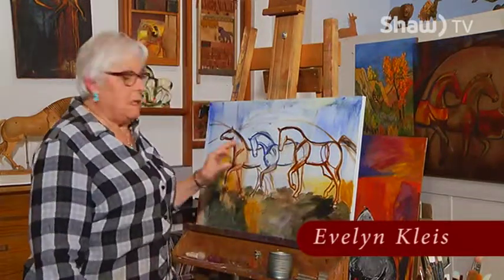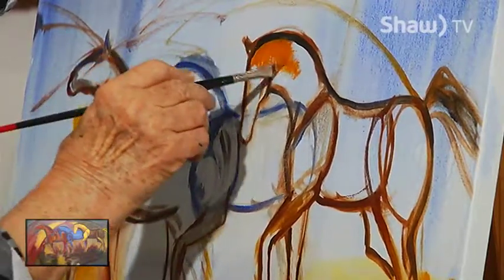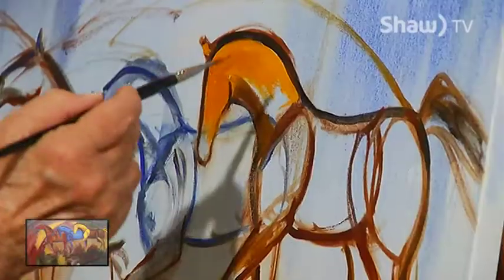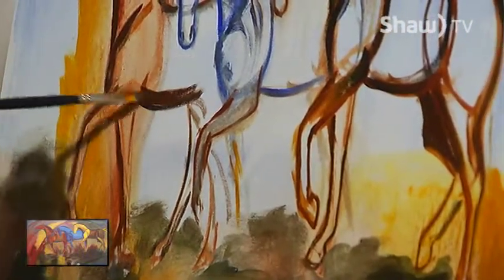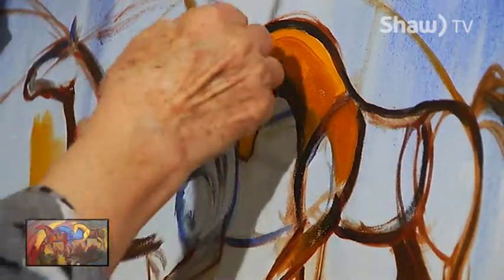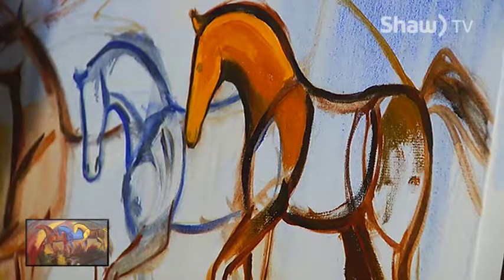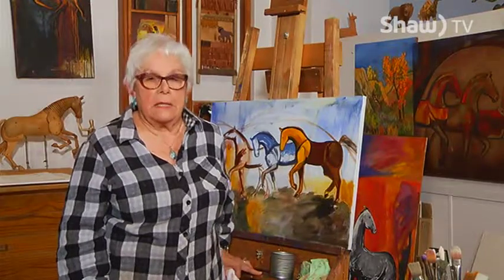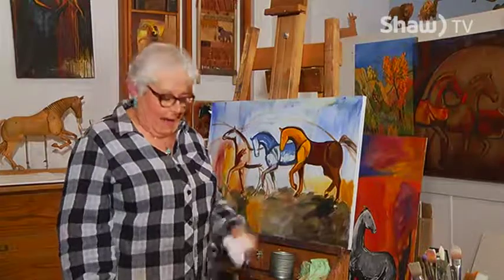Blank Canvas with Evelyn Kleis - Part 2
With the sketching complete, Evelyn starts to paint the horses.